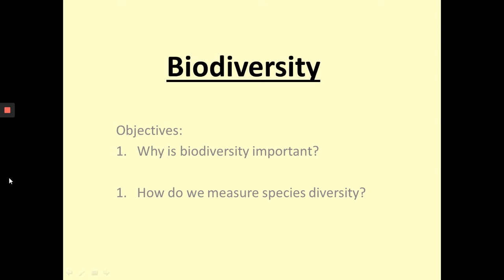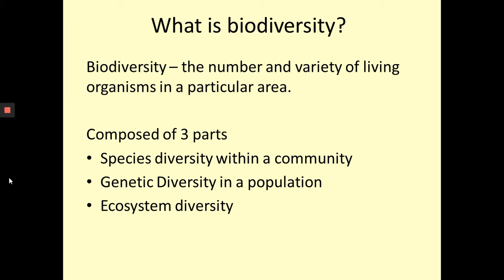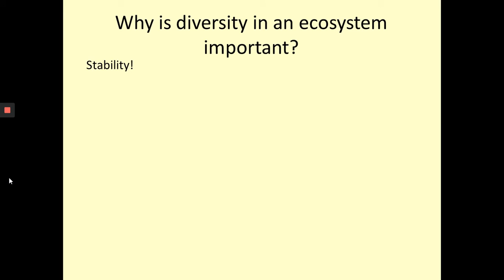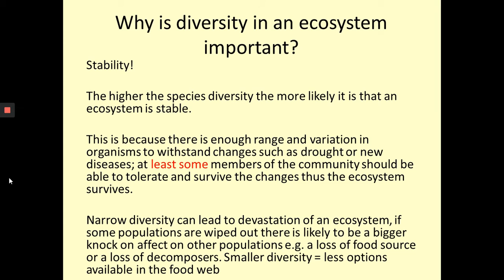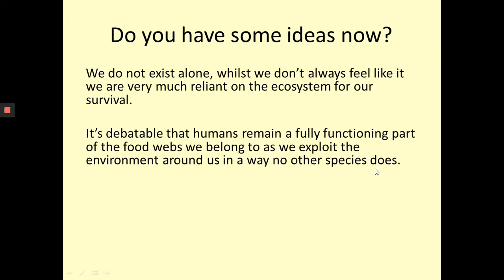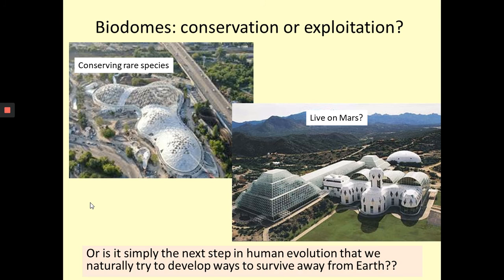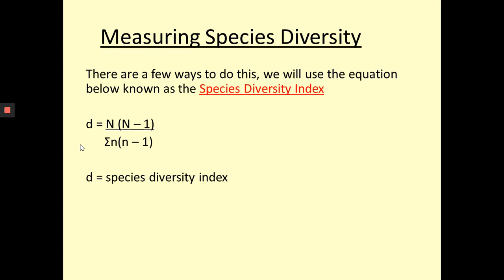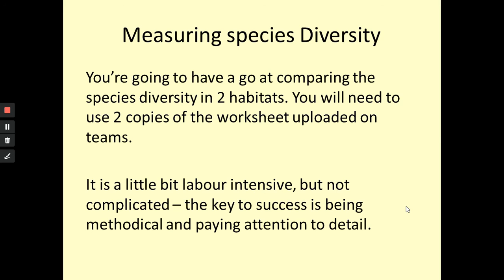Mrs Corns Biodiversity and Index of Diversity Part 1